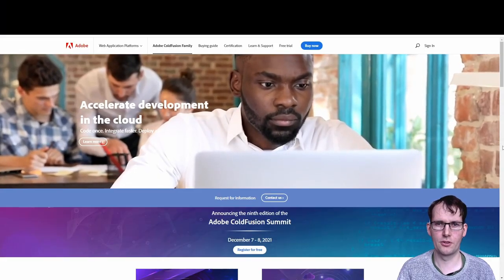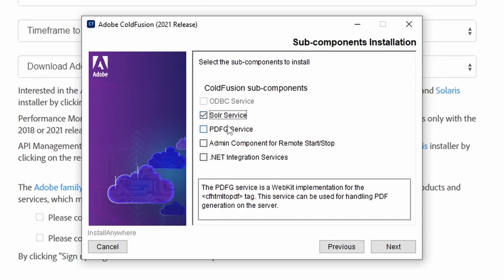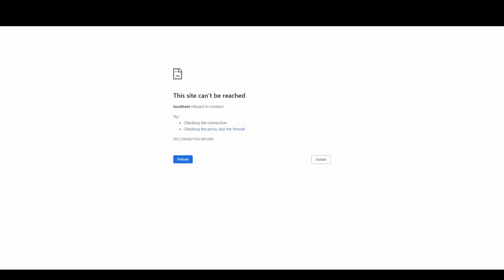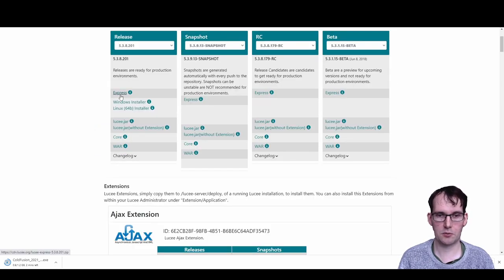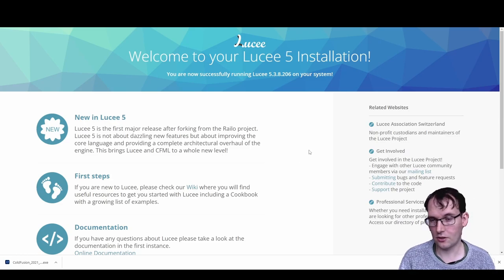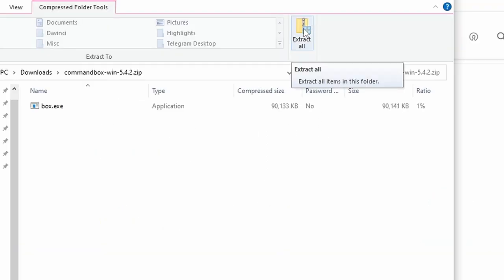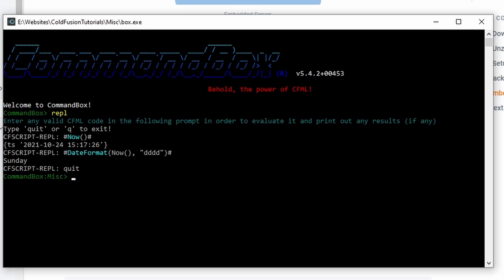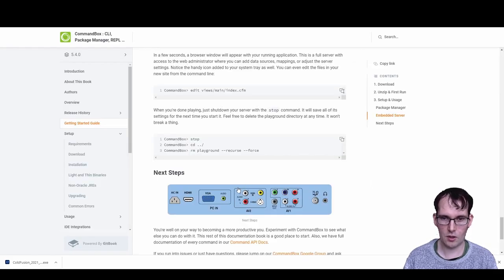How To Develop ColdFusion/Lucee Offline?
Community Member Jared asked to create a tutorial on how to create a local development server environment where you can test your code directly, at home, without the need to be online. So here is the answer for three different server options to install on your PC to run your code.

You can see for yourself which solution suits you best!

00:00 Intro
00:58 Jared's Question
01:31 Why Local Development?
02:46 Why I am Using Linode
03:25 You have 3 options locally
03:33 Adobe ColdFusion Developer Edition
05:47 Writing test.cfm
06:06 Testing Adobe CF Environment
06:35 Lucee
09:15 Testing Lucee CF Environment
09:30 OrtusSolutions CommandBox
11:12 CommandBox CLI
12:12 Testing CommandBox test.cfm
13:43 Outtro
Did you like this video? I would love to hear from you! Please take a moment and say 'hi' in the comments below and let me know what you liked about the video.

I am SmileBringer aka Steven, I love to teach people things that they need to make their dreams come true. I also work on a game together with the community and play occasionally a game with the community. You will find me streaming on Twitch every Tuesday, Thursday and Sunday from 6pm GMT+1 /Norway.